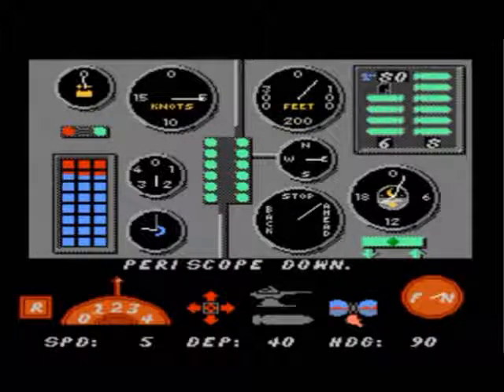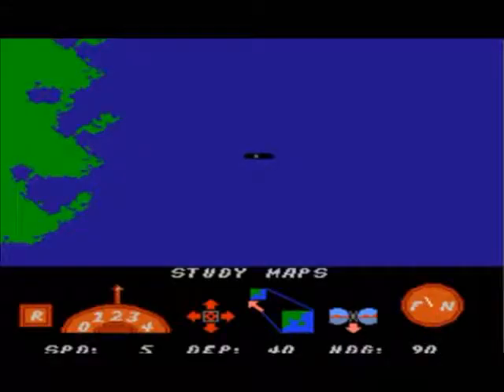Silent Service Playthrough 2, Part 1 (NES Version)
Silent Service was a submarine simulator released in 1985 by MicroProse software, and was one of the first games developed by Sid Meier to achieve widespread popularity.  I have been unable to find precise sales figures, so it could be that F-15 Strike Eagle sold more copies, as it was also very successful, and released only slightly earlier.  In the end, both helped to make Sid Meier a successful game developer, although they gave little indication that he would later become the most famous name in strategy game development.

Prior to the release of Railroad Tycoon in 1990 (and to a lesser extent Sir Meier's Pirates! in 1987), MicroProse focused almost exclusively on simulators, and Silent Service was one of the best, and most innovative, of these.  There were many combat flight simulators and games on the market in the 1980's, but the only submarine simulator comparable to Silent Service at it release would have been Spectrum Holobyte's Gato, from 1984, which featured only the Gato Class of U.S. submarine.  Silent Service, by comparison, featured the Porpoise, Sargo, Tambor, Gato, and Balao classes, each with their own distinct capabilities.  It could also be argued that the graphics and sound in Silent Service were very much ahead of Gato also, although very few games of the 1980's could compare to anything even of the 1990's, nevermind the present day.  The graphics and sound of Silent Service were considerably improved with the Nintento Entertainment System release in 1989.

Prior to the NES release, Silent Service had been released in DOS, Atari 400/800/1200 XL/XE, Apple II, Macintosh, and Commodore 64 versions, and was ported to the Amiga in 1987.  Wikipedia also claims that SIlent Service was ported to the ZX Spectrum, the TRS-80, the Atari ST, and the Amstrad CPC, although I have been unable to get further information in release dates and so on.

The version played through in this video is the NES version from 1989, which was the first version I had, almost in the year of release.  It has always been my favorite due to the better graphics, sound, and interface than in the DOS version.